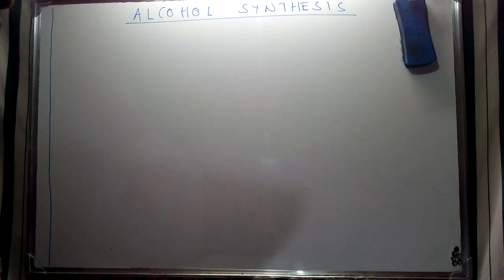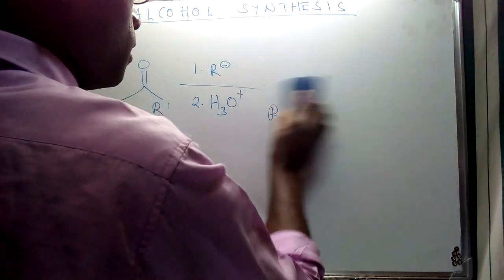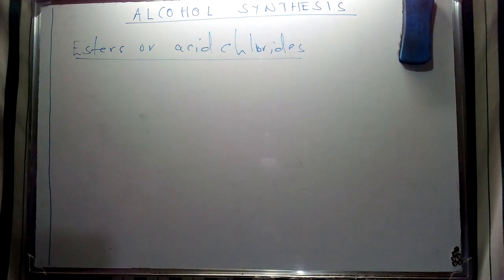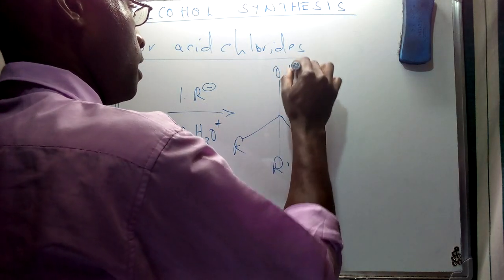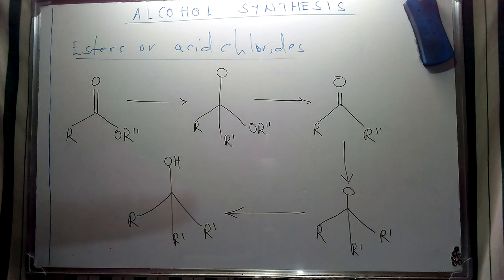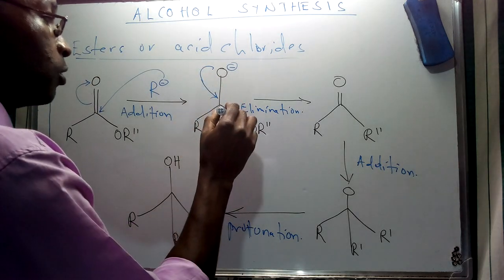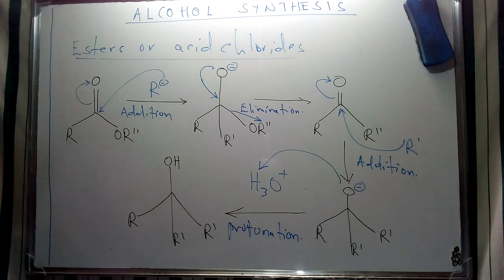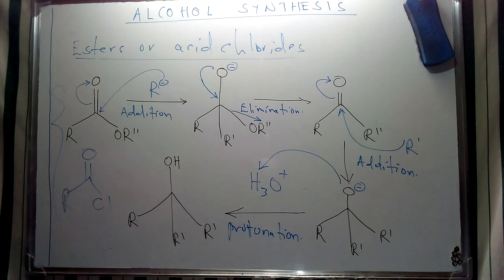Alcohol Formation through Ester and Acid Chloride Transformations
OUR OBJECTIVE
To understand alcohol synthesis from esters and acid chlorides.

ALKANES
 Homologous series;

BENZENE

 Structure;
 Electrophilic substitution reactions:

PHENOLS

 Physical properties;
 Preparation,
 Esterification;
 Etherification;
 Aspirin synthesis;

ALKYL HALIDES

ALCOHOLS
 Physical properties;

 Aldol condensation,
 Cannizzaro reaction;
 Haloform reaction;

CARBOXYLIC ACIDS
 Physical properties;

AMINES
 Carbylamine reaction,
 Hinsberg test,

HALOARENES
           substitution).